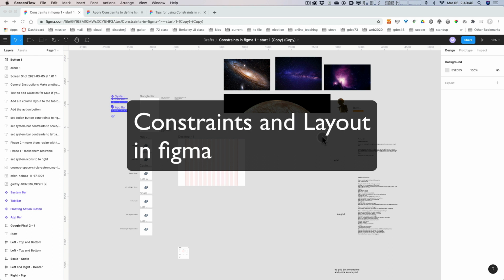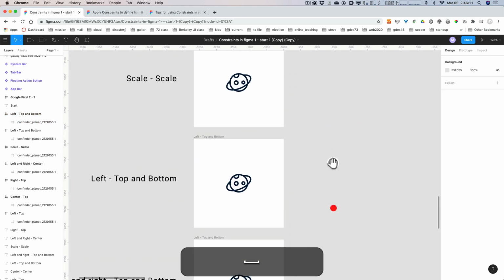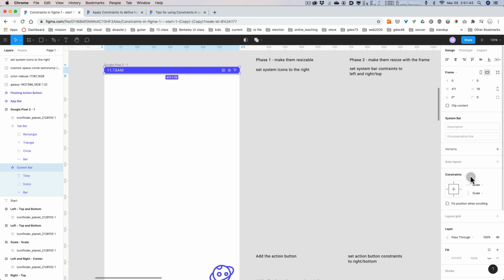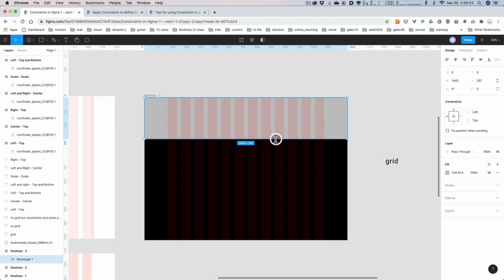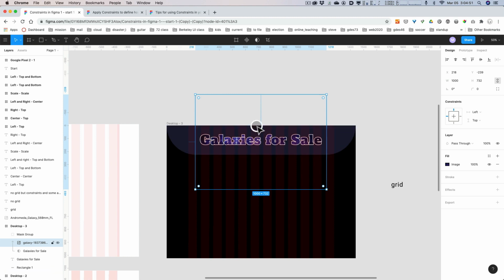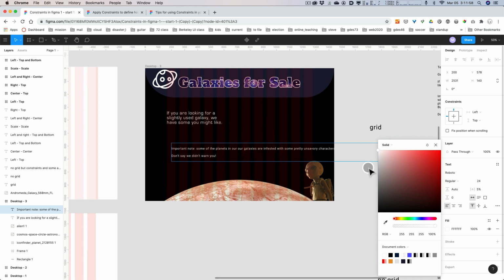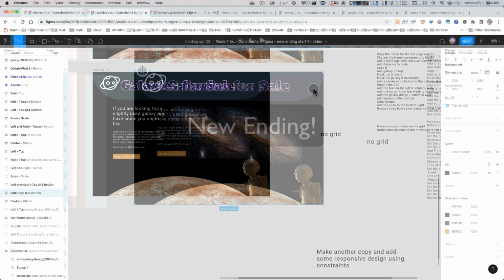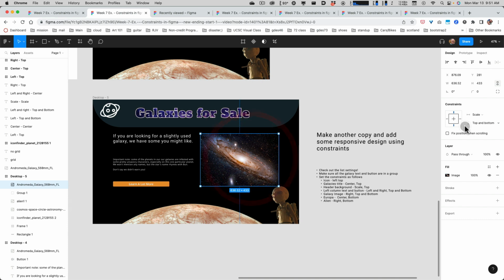Constraints and Layout in figma 2